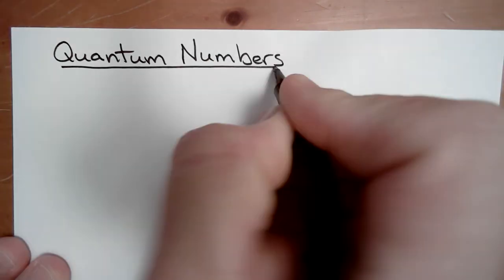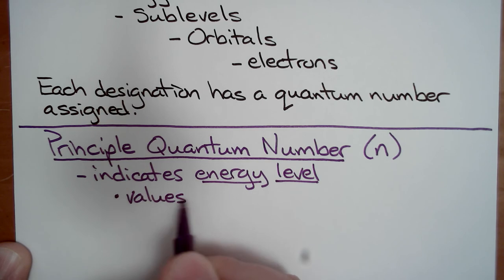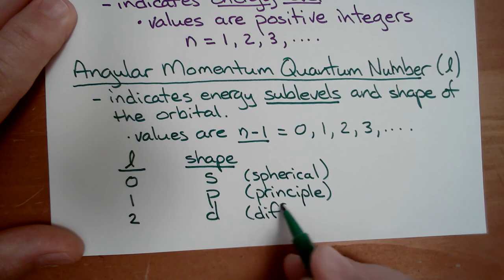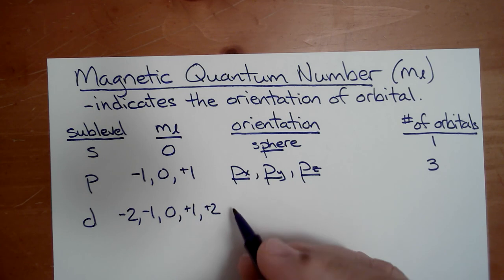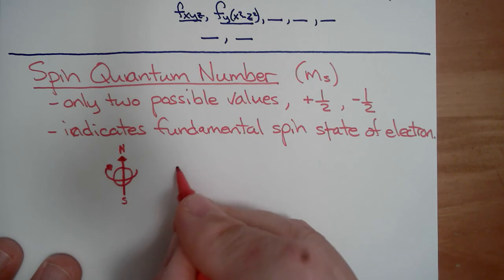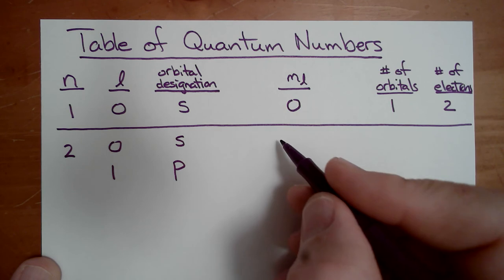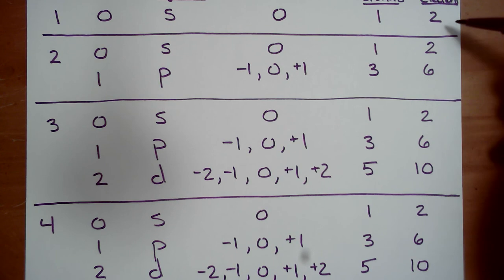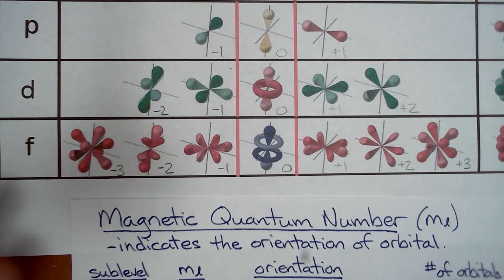Quantum Numbers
This video is a lecture on quantum numbers as defined in a General Chemistry 1 class.